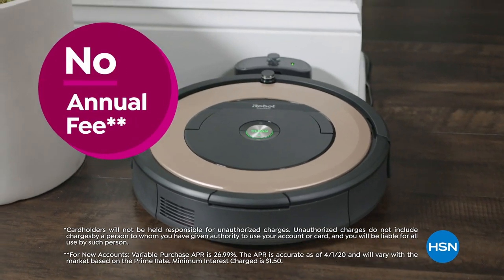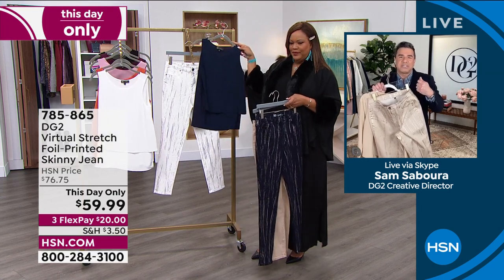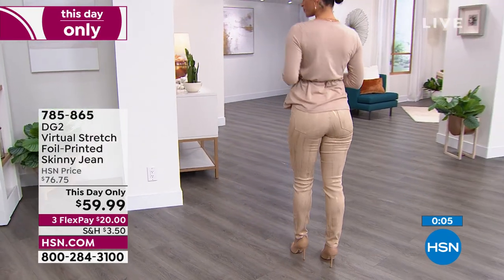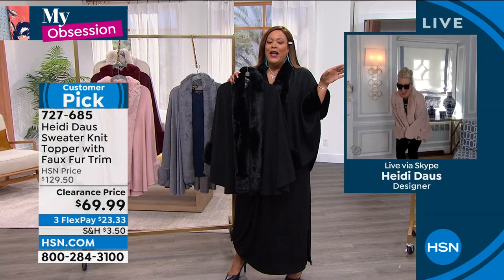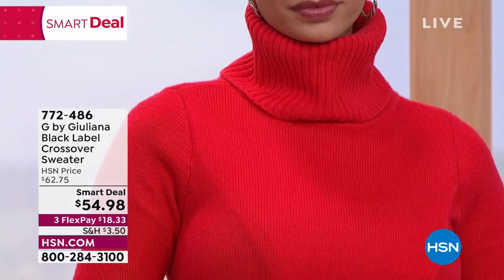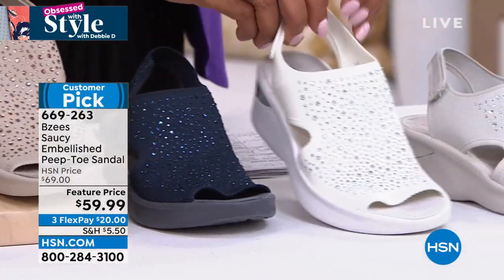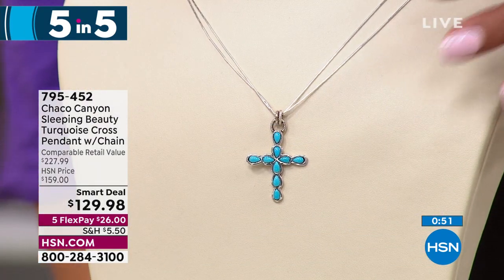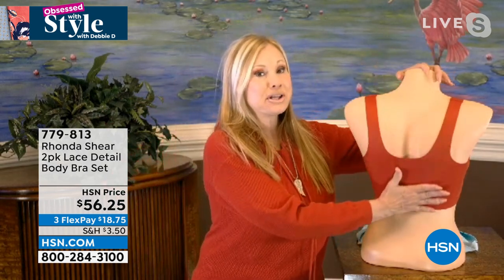HSN | Obsessed with Style with Debbie D 01.27.2022 - 10 AM